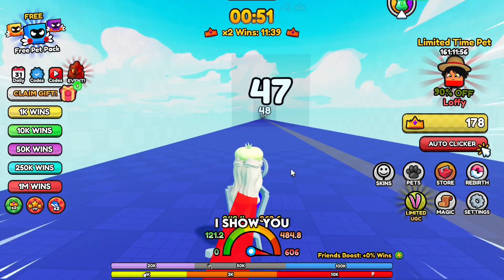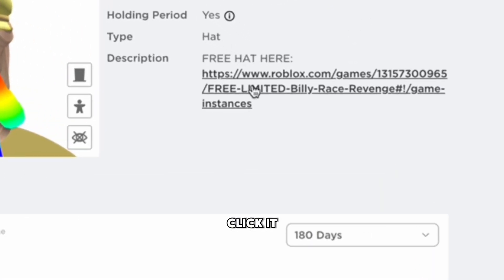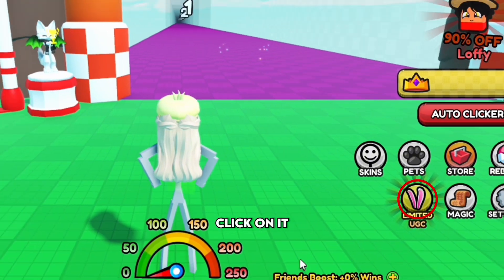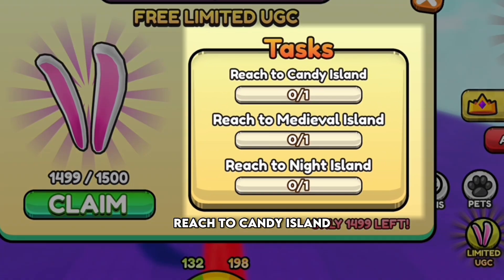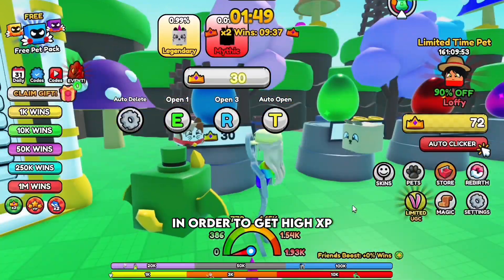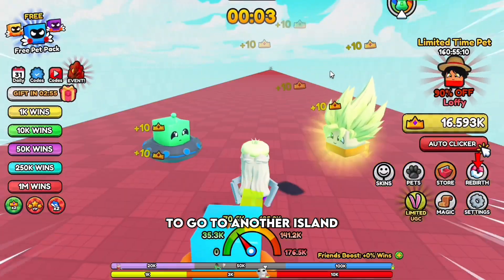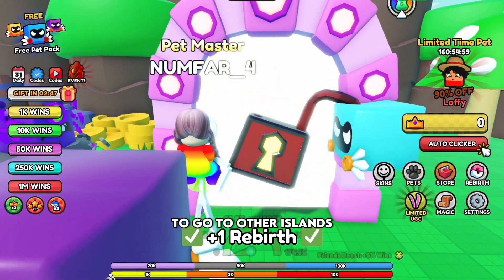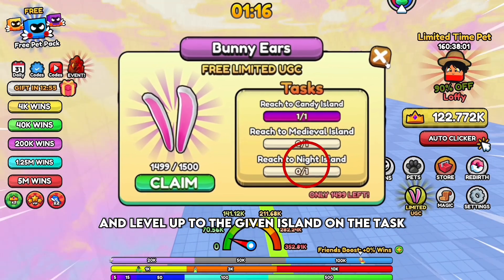[LIMITED STOCK] HURRY *FREE ITEM* How To Get BUNNY EARS on Roblox - Billy Race Revenge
[LIMITED STOCK] *FREE ITEM* How To Get BUNNY EARS on Roblox - Billy Race Revenge
[FREE ITEM] How To Get Anime Animal Ears(30 Robux now)
( Limited UGC Item ) How to get BUNNY EARS ROBLOX ( 2023 ) DeanOfficial YT
How to get CUTE MOON BUNNY HAT for FREE
UGC LIMITED] How To GET BUNNY EARS FAST in BILLY RACE REVENGE! FREE UGC LIMITED EVENT!
КАК ПОЛУЧИТЬ БЕСПЛАТНО ЛИМИТКУ😍УШКИ КРОЛИКА от Перис Хилтон/Roblox
[LIMITED STOCK] *FREE ITEM* How To Get PARIS HILTON WHITE & PINK BUNNY EARS on Roblox - Slivingland
[LIMITED EVENT] How to get the BUNNY EARS in BILLY RACE REVENGE | Roblox
How To Get Bunny Ears in Billy Race Revenge (FREE LIMITED UGC ITEMS)
[EVENT] How to Get BUNNY EARS in Billy Race Revenge [FREE UGC]
EVENT/1,500 STOCK] How To Get The FREE *Bunny Ears* | ROBLOX Billy Race Revenge ^^
Roblox Billy Race Revenge! (SECRET CODES!!)
Roblox Grimace Race! (SECRET Codes!!)
Roblox Punch a Skibi! (SECRET Codes!!)
Roblox Skibi Battle Simulator! (FREE LIMITED UGC!!)
TAGS!

how to get bunny ears in billy race revenge

0:00 INTRO
0:05 GAME TO FREE UGC BUNNY EARS! (BILLY RACE REVENGE)
0:12 HOW TO THE FREE UGC LIMITED BUNNY EARS!
0:25 LEVELING UP, REBIRTHS, EGGS, XP,  CLAIM GIFTS
0:36 REBIRTHS, ACCELERATION, SPEED, ISLANDS